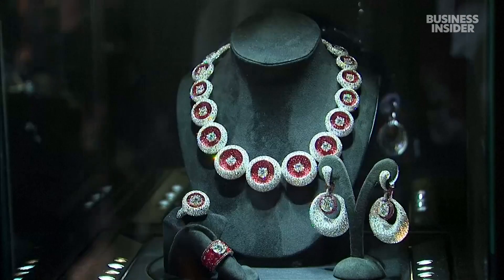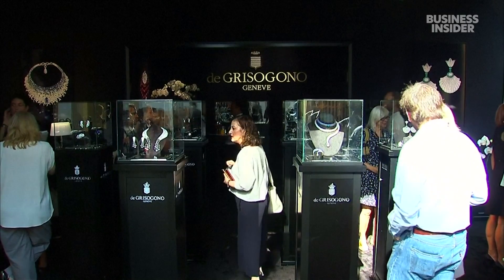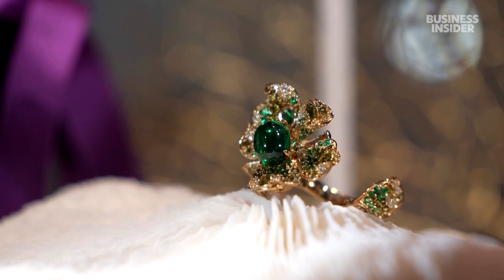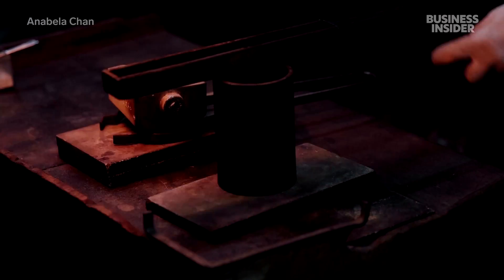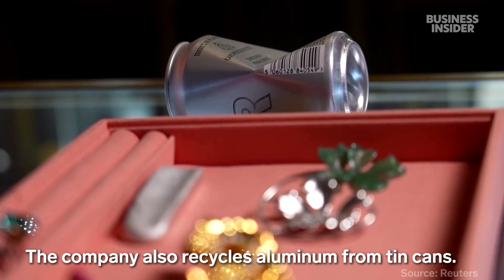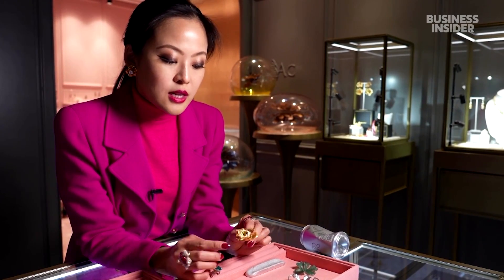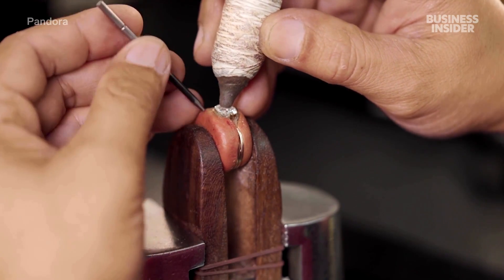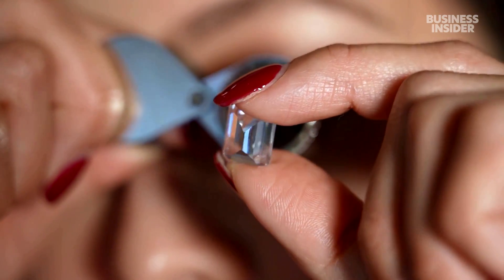Lab-Grown Gems Fuse 'Science And Art' In Luxury Jewelry | Insider News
London-based jeweler Anabela Chan brings her sustainable creations to a surging market of lab-grown gems and diamonds.

The Stunning Fusion Of 'Science And Art' In Lab-Grown Gems | Insider News